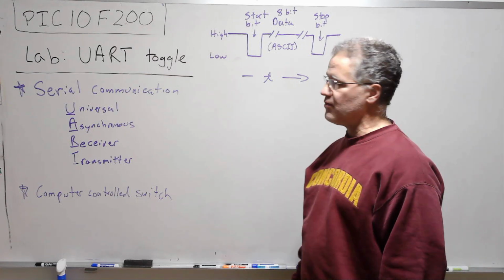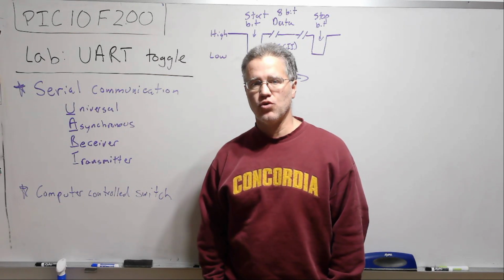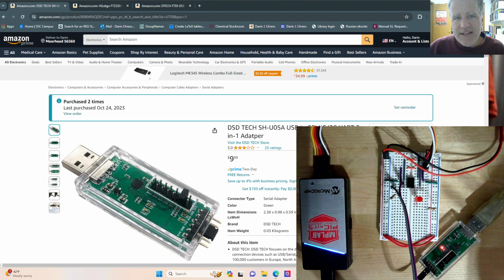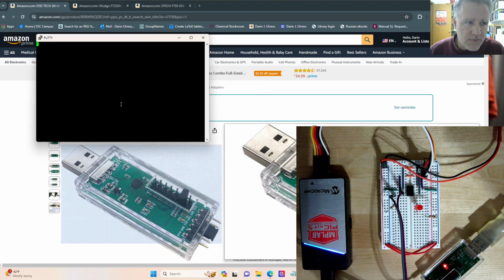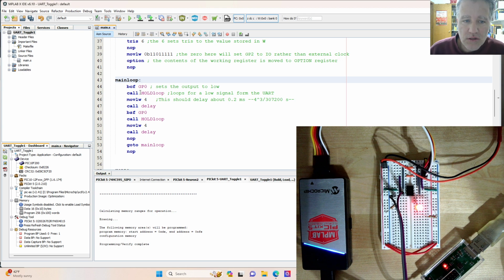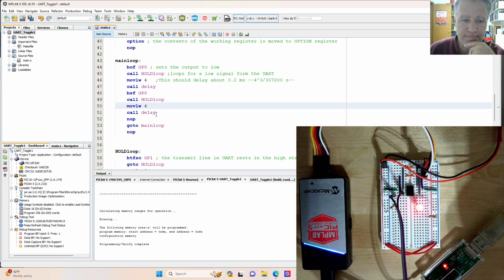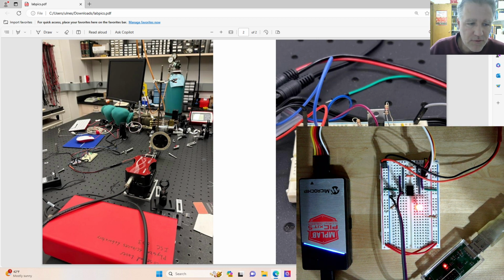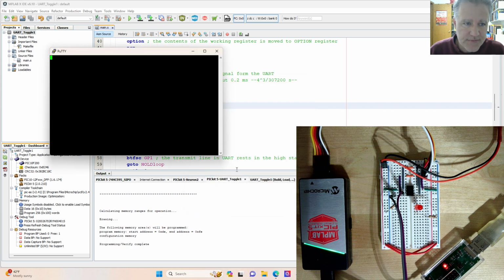PIC10F200 Lab 7 - UART Communication: Toggling an LED with Key Presses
In Lab 7 of our PIC10F200 series, we venture into the world of UART (Universal Asynchronous Receiver-Transmitter) communication. You'll learn how to use the PIC10F200 to detect a signal from a computer and toggle an LED on and off with every key press. This lab provides a hands-on introduction to one of the most fundamental forms of serial communication in embedded systems.

🌟 Key Takeaways:
Setting up UART communication with the PIC10F200.
Programming the microcontroller to respond to computer key presses.
Understanding the basics of toggling an LED using serial commands.

📚 Educational Value:
UART is a critical communication protocol in the field of embedded systems, allowing for simple and reliable serial communication between devices. This lab is a great starting point for understanding UART and its applications, especially in creating interactive projects and systems.

🛠 About UART:
UART communication is a cornerstone in the world of microcontrollers for its simplicity and efficiency in serial data transfer. It allows for asynchronous communication between devices, meaning the sender and receiver do not need to operate on a shared clock signal. This flexibility makes UART indispensable in many microcontroller-based applications.

UART is widely used for its universality and simplicity, making it an ideal protocol for beginners to start with in embedded system communication. It forms the basis for more complex communication protocols and is fundamental in IoT (Internet of Things) applications.